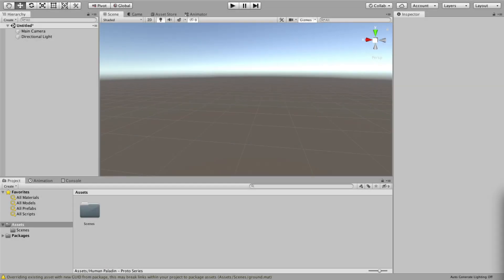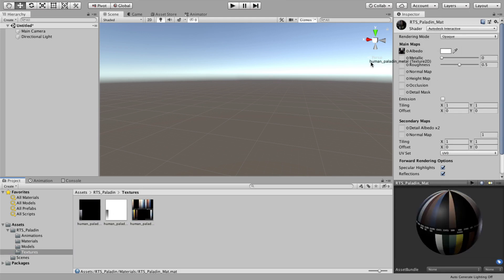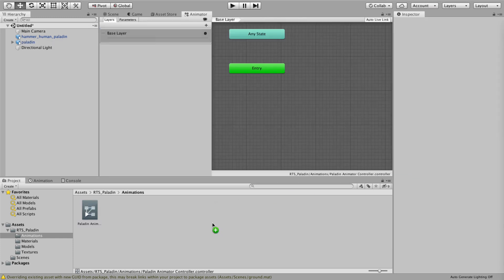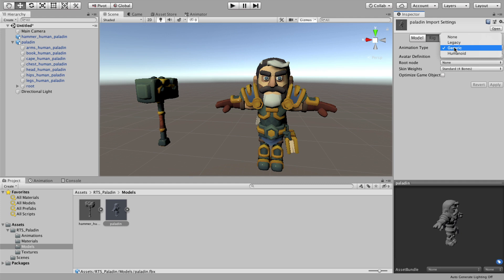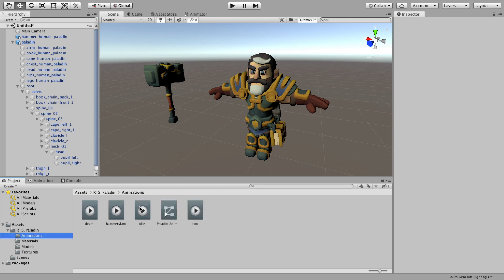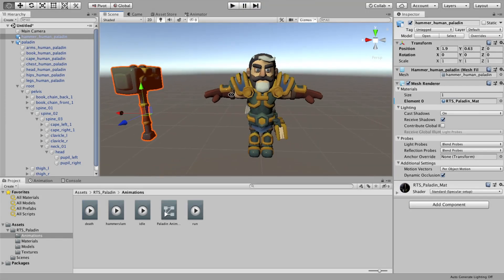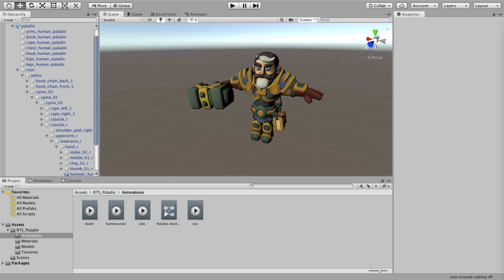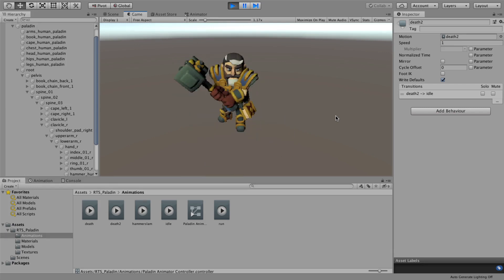How To Apply Animation Clips, Scale Heads, Attach Weapon To Hand In Unity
Just a quick one today due to common questions. This is how we import our proto characters to unity, use the animation controller to apply animation clips, scale head sizes and attach weapons to hands. Hope this is helpful! Stay healthy everyone!